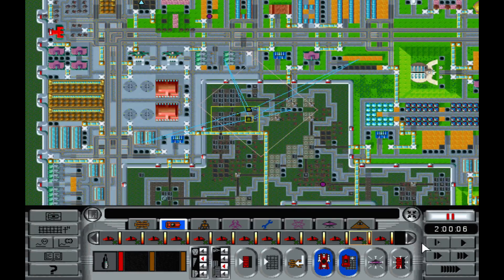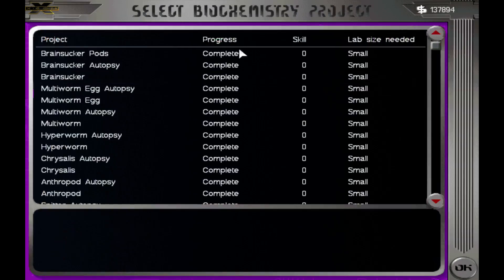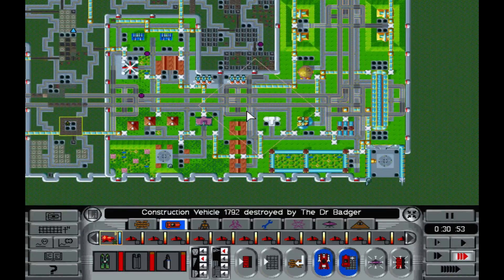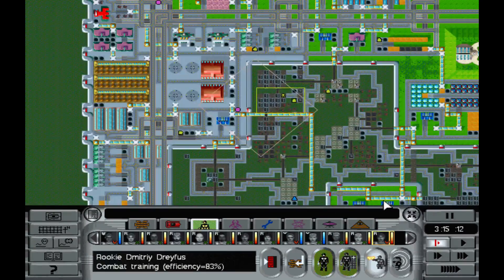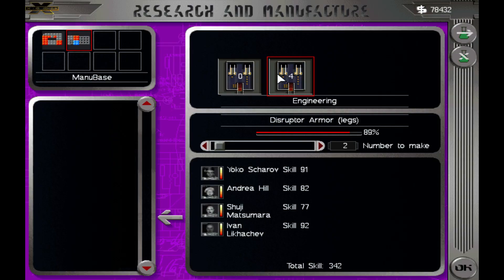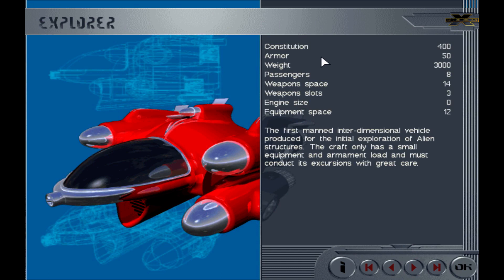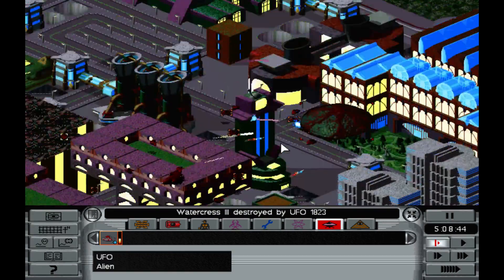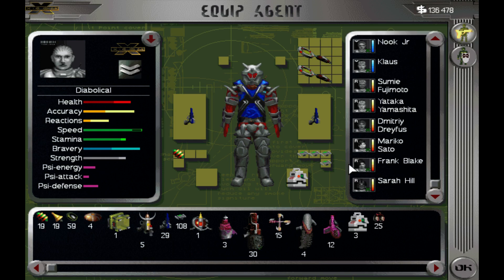Let's Play X-Com Apocalypse - [ep 59] - "Bio-Transport" - (Gameplay / Playthrough)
There's something evil in the city tonight... Earth has been ravaged by human excess, petty conflict and alien invasion. The world's population has been herded into huge cities, the first of which was Mega Primus. 2084: A Utopia shattered, social collapse and civil unrest reigns in Mega Primus